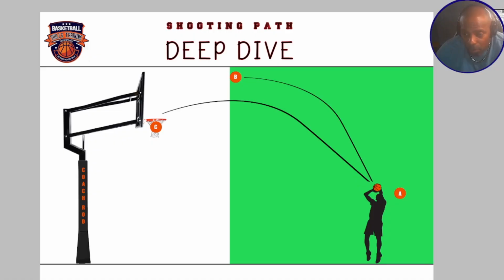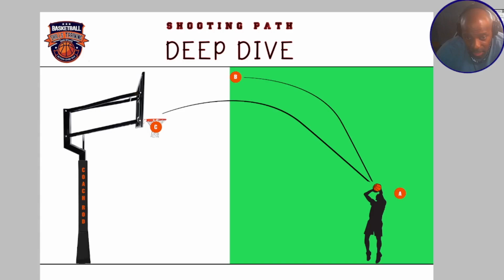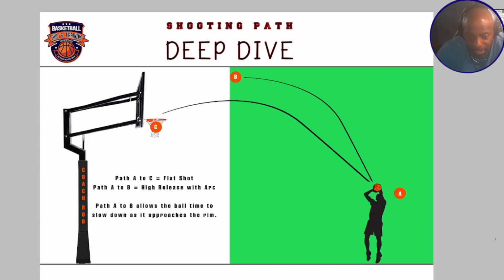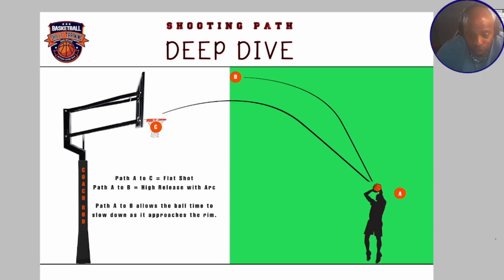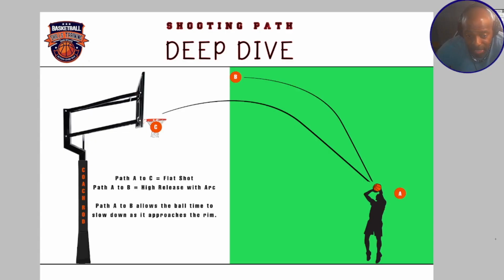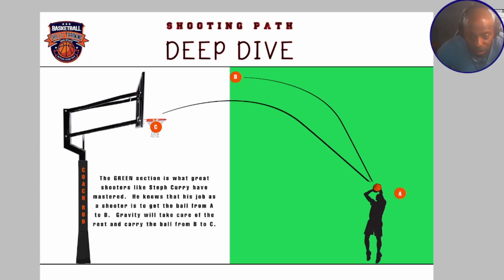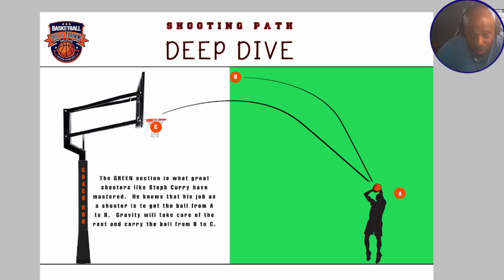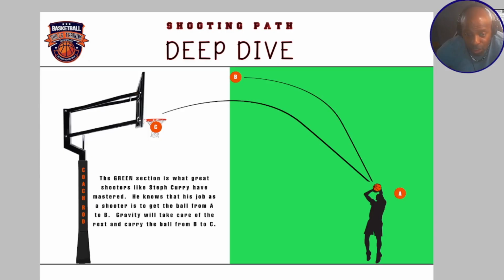6 1 Deep Dive